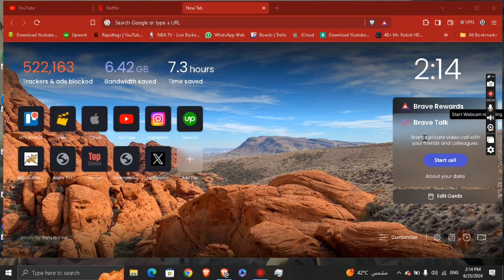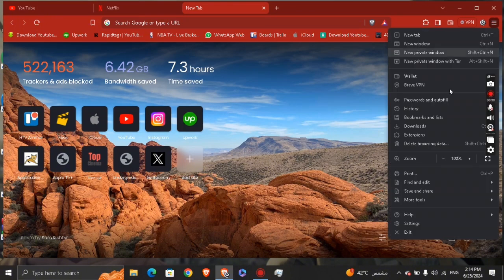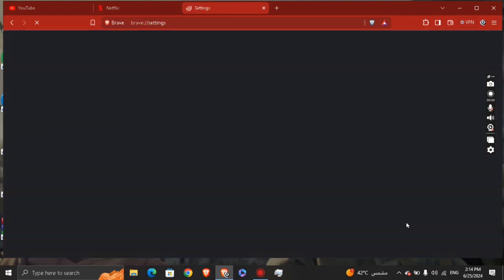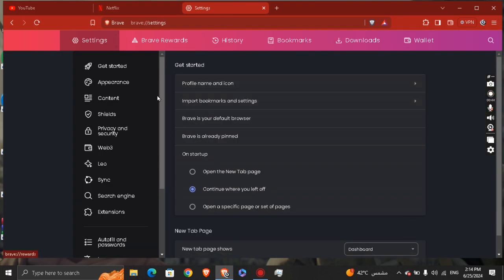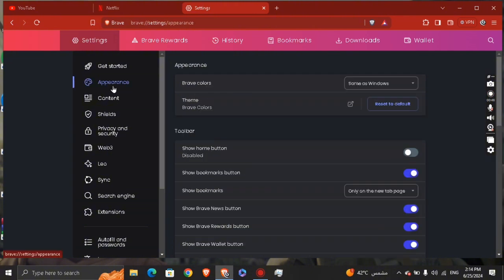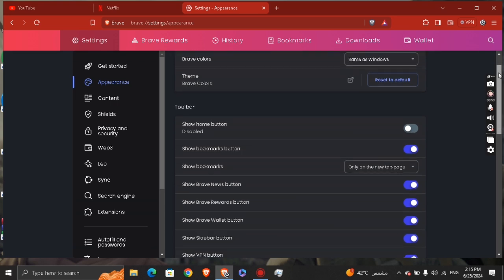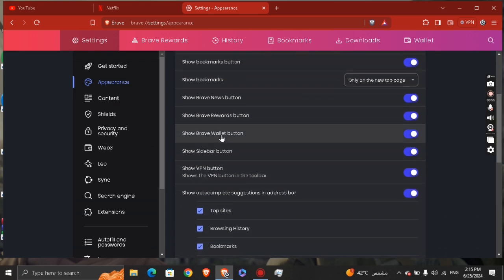HOW TO CHECK FOR BRAVE REWARDS | SEE YOUR BRAVE REWARDS (EASY)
In this video, I'll show you HOW TO CHECK FOR BRAVE REWARDS | SEE YOUR BRAVE REWARDS (EASY) . Whether you have an iphone or android or PC device, the steps are the same to find your brave rewards.
The method is very simple and clearly described in the video. Follow all the steps to view brave rewards.